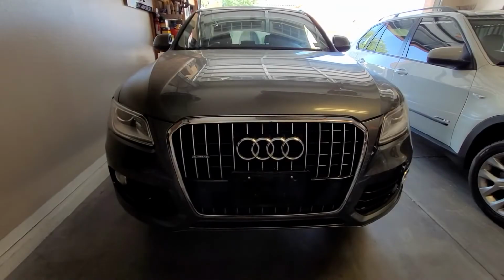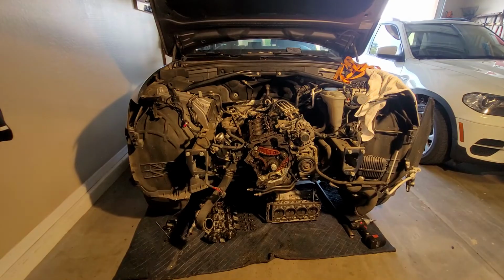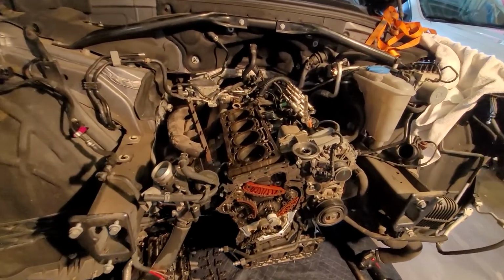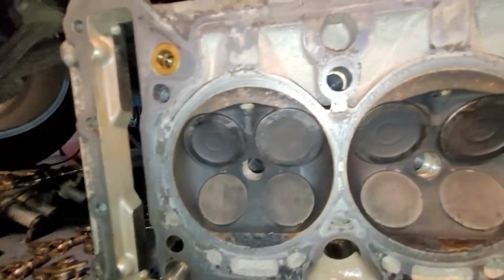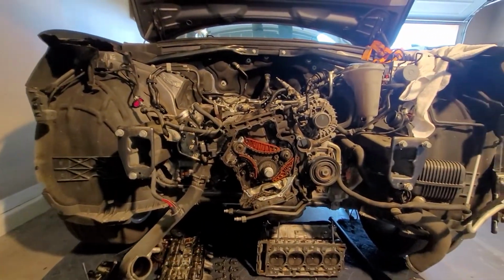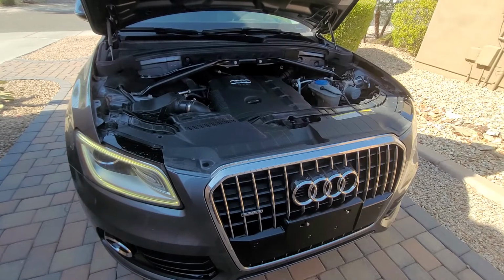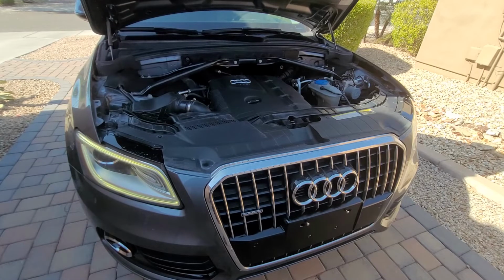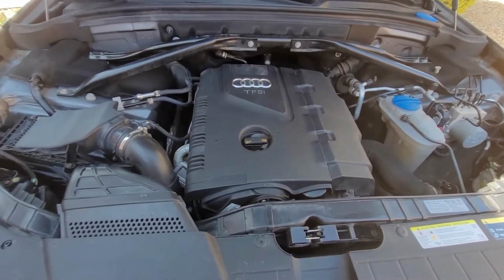2013 Audi Q5 2.0T TFSI Timing Chain Failure & Cylinder Head Repair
Not a how-to. Documentation of work only. Timing chain slipped a few teeth and bent all intake valves. Cylinder head was removed and valves and valve seals replaced. An excellent video on replacing the timing chain already exists: